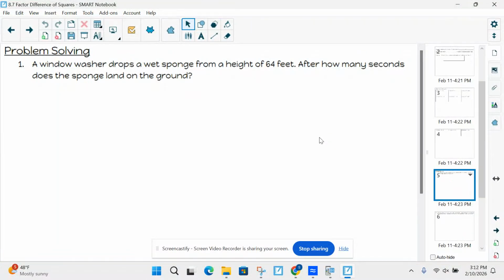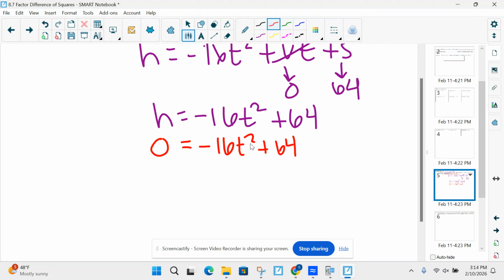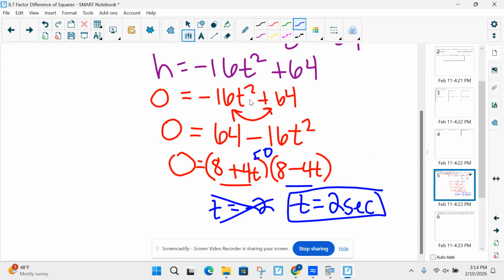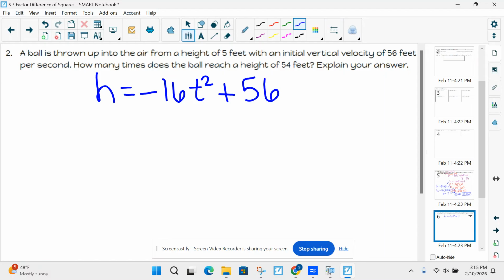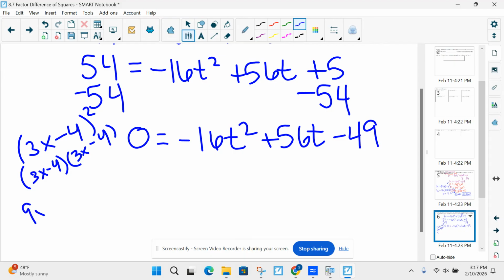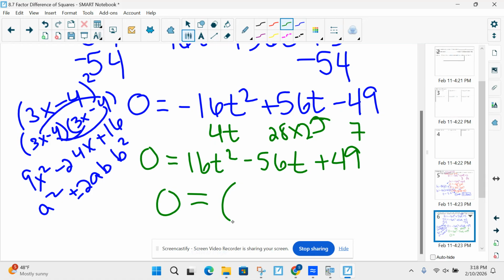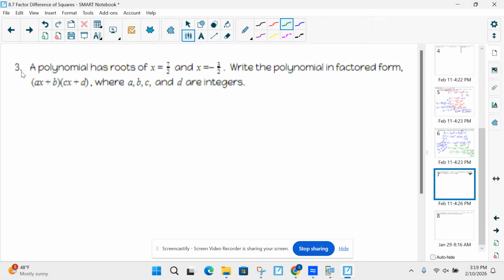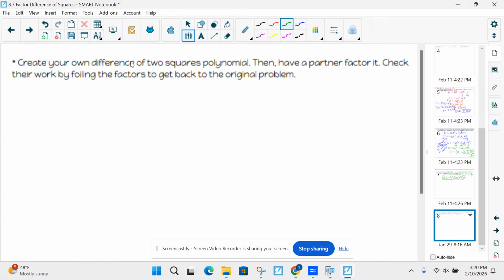Algebra 8.7 Part 3 Word Problems